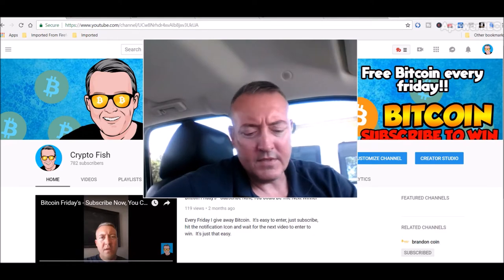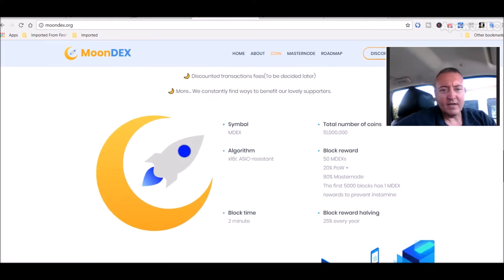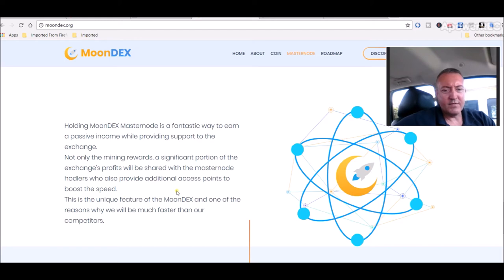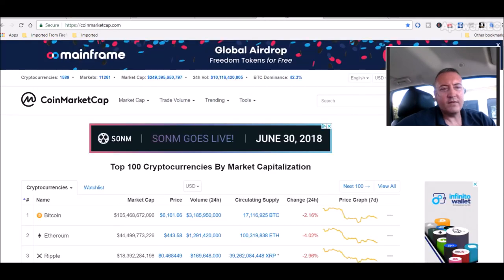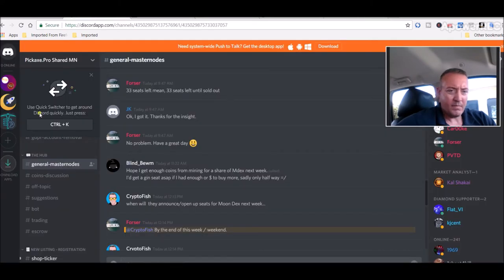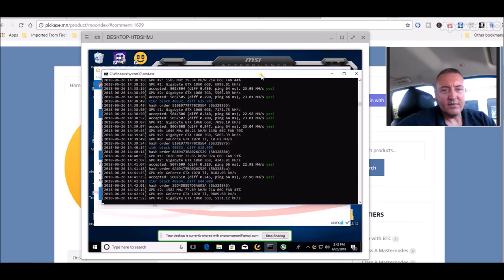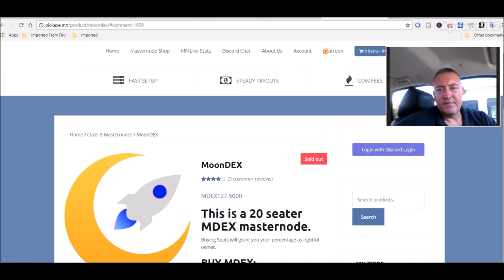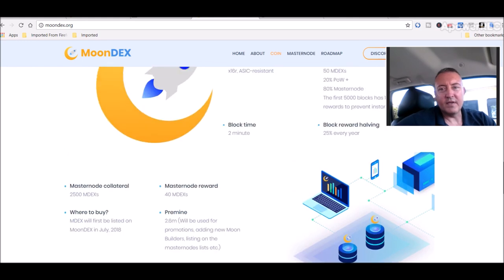Moondex Shared Masternode - Passive Income For Less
Moondex shared masternode - My review on the coin, the shared masternode and what I think the price once the coin hits the exchange could be.

MoonDex Shared Masternode, rx560 mining rig build, diy mining rig, rx 570, ethereum mining rig, amd rig, nvidia rig